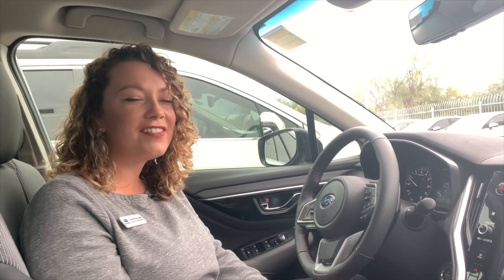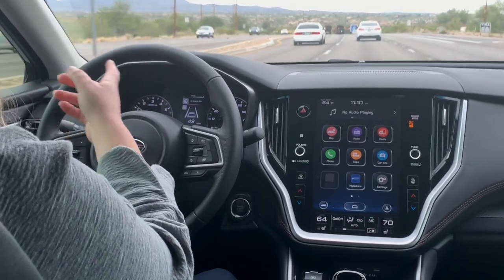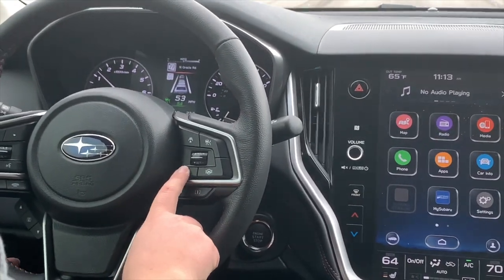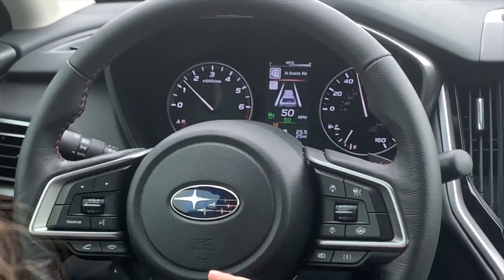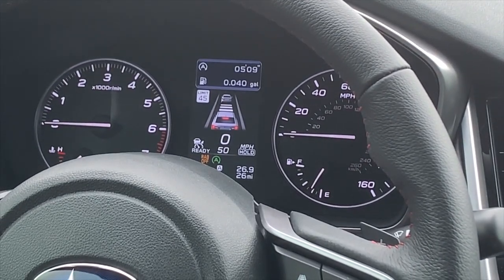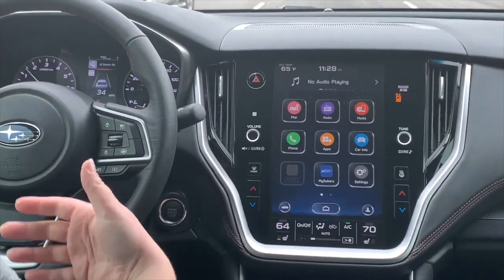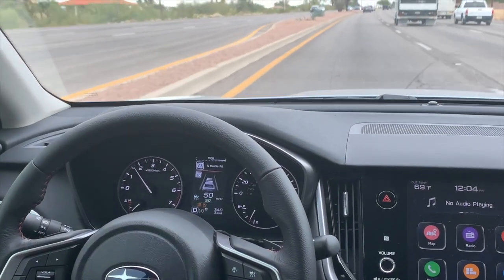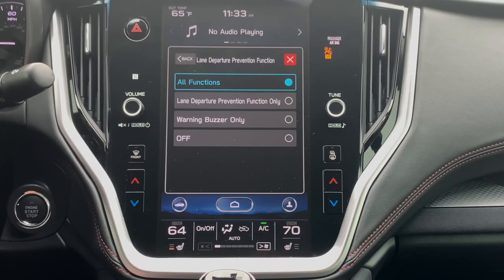Subaru EyeSight 2020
Learn about Subaru's Eyesight Technology from Shawna Willams.

Want to see it in person for yourself?
Come on in and we’d be happy to help at Tucson Subaru today.